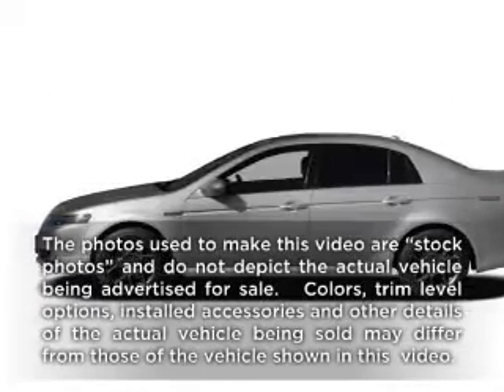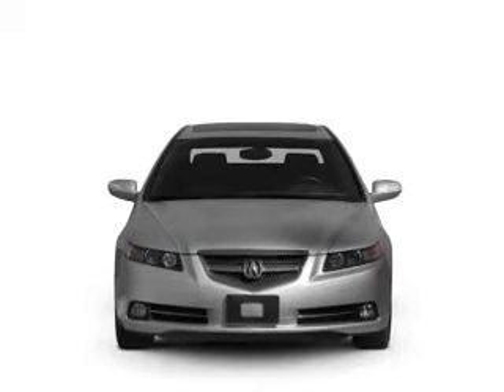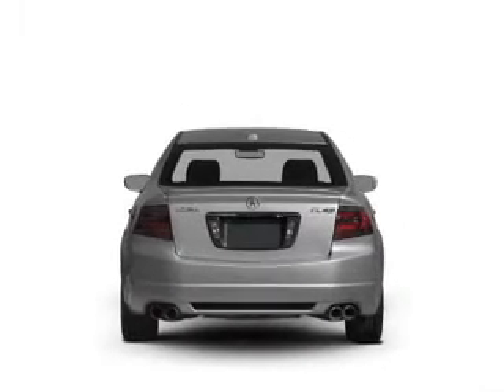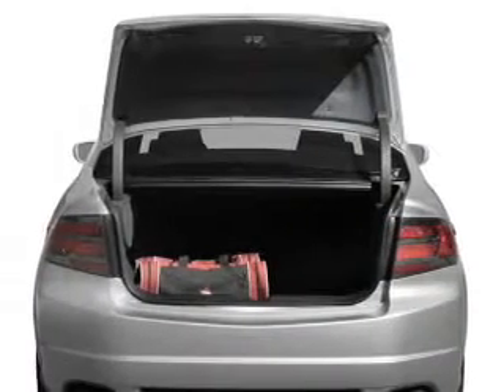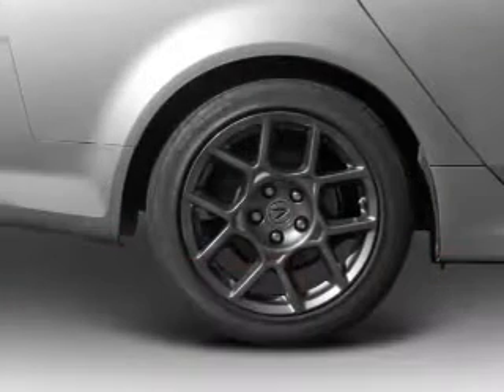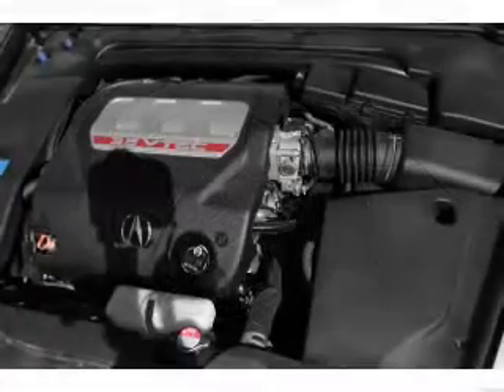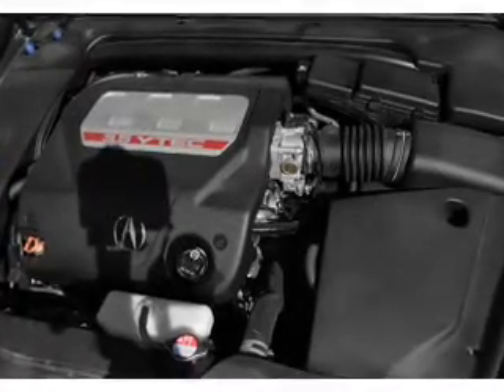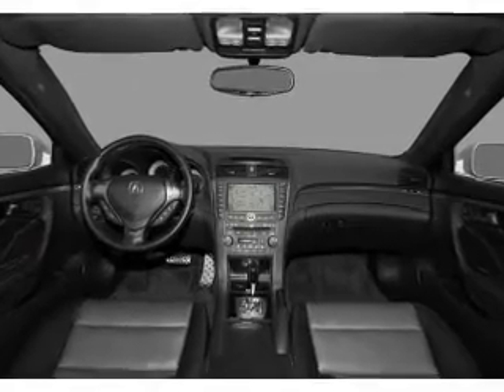2008 Acura TL - Ephrata Pa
Year: 2008
Make: Acura
Model: TL
Trim: w/ Navigation
Engine: 3.2 liter 6 cylinder 24 valve
Transmission: 5-Speed Automatic
Color: Brown
Mileage: 35977
Address:
1928 West Main Street